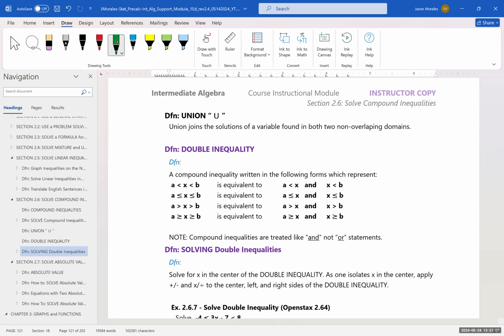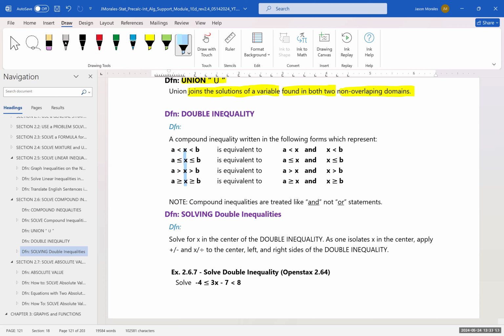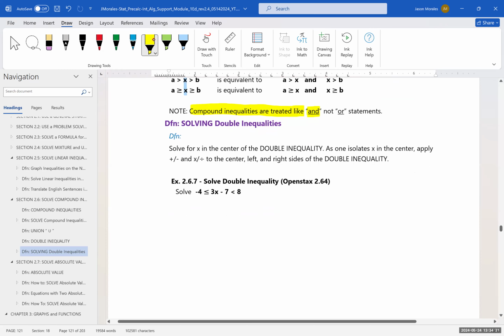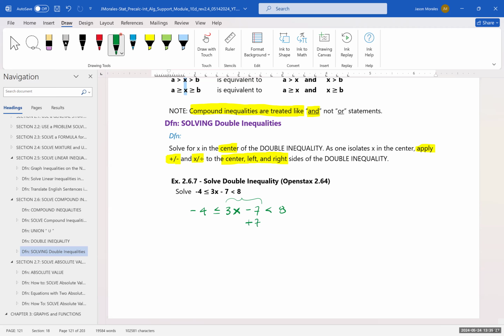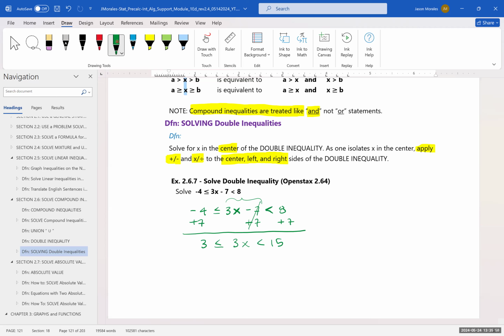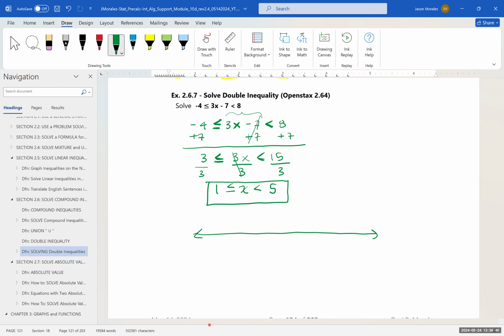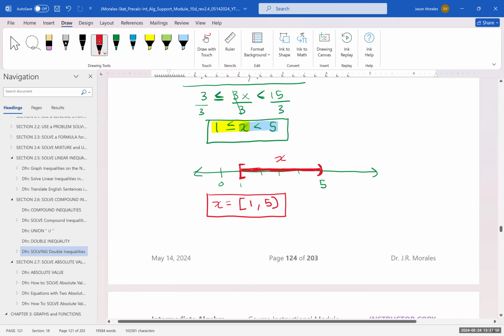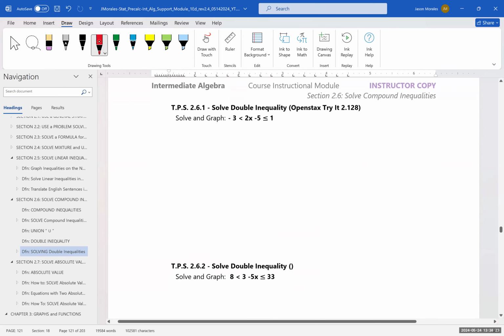IA 2.6 Dfn Ex SOLVING DOUBLE INEQUALITIES